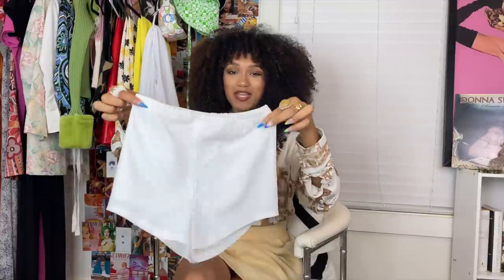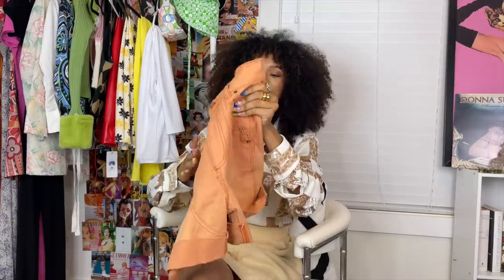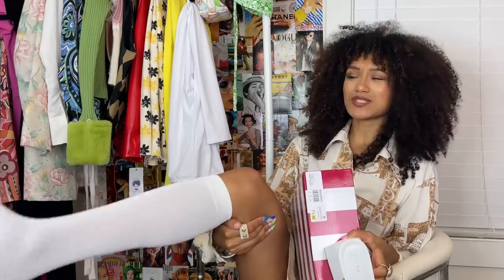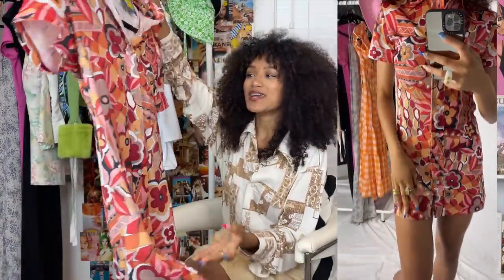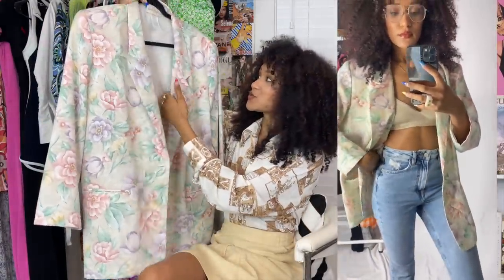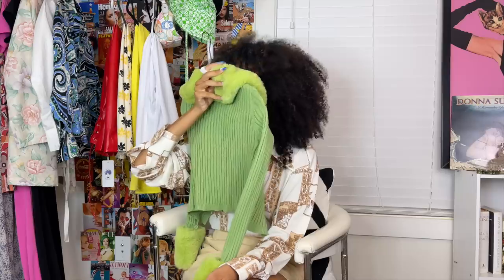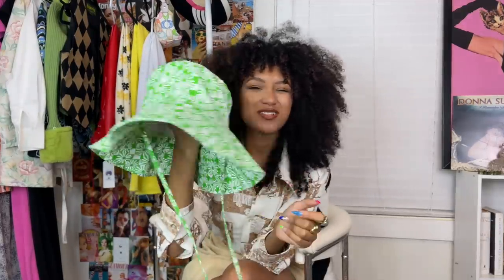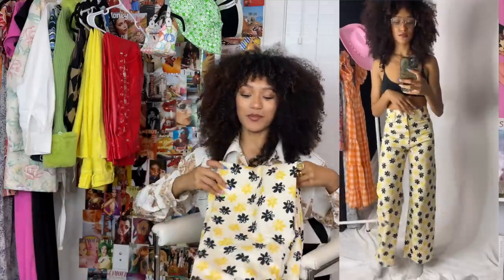I BOUGHT MY DREAM SPRING/SUMMER WARDROBE | VINTAGE AND NEW | THE CUTEST RETRO AESTHETIC PIECES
I went a little crazy with making purchases this season, but I absolutely love the pieces I bought!
This haul includes A LOT of vintage from vintage shops and pieces from:
- Zara
-Urban Outfitters
- Princess Polly
- YessStyle
-Nike
-Crocs
-Peachy Den, etc.

LINKS:

Shorts + Skirts

White hot pants:

Green plaid skirt: *apparently no longer available online but similar*

Orange Cargo Short:

Shoes:

Tie Dye Pastel Crocs:

Nike Dunk:

White Naked Wolfe platform heel dupe:

Black Bratz Platform Sandal:

HATS

Green Bucket Hat: ** my color is gone (similar)

Yellow Zara pant: ** sold out, here are the other colors

Flower pants (Zara):